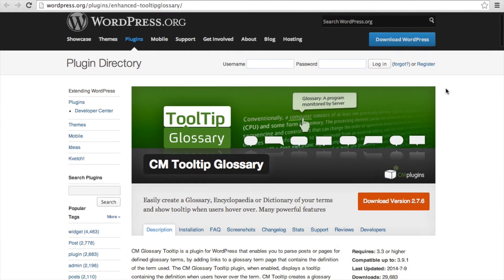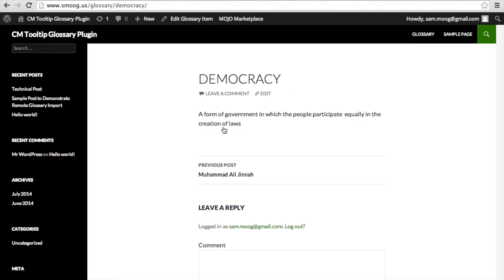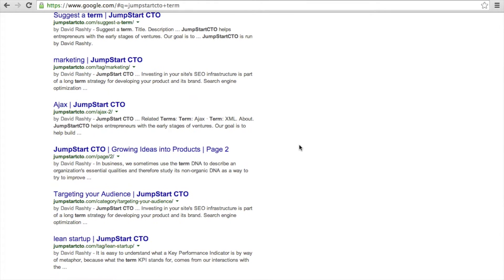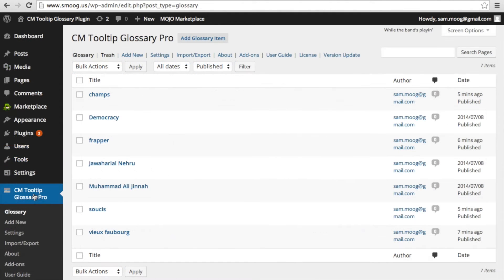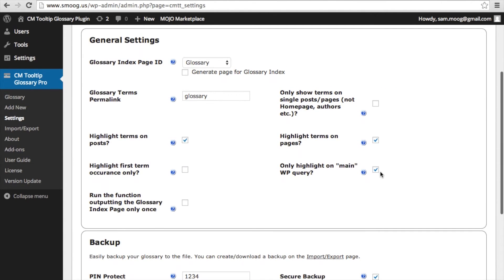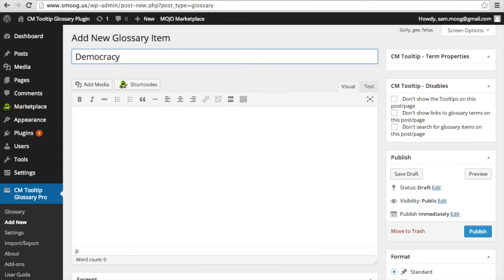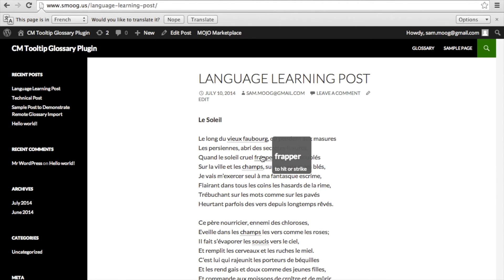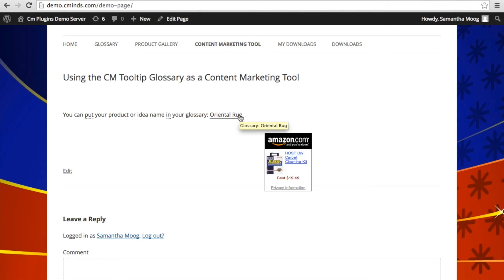WordPress Tooltip Glossary Plugin Tutorial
The WordPress Tooltip Glossary Plugin by CreativeMinds allows users to show defined glossary terms, add links to the Merriam-Webster Dictionary or other encyclopedia, and more. This video is a walkthrough tutorial of how to effectively use the WordPress Tooltip Glossary Plugin, which is a free and premium tool for building a glossary online.

This glossary plugin allows users to easily build a dictionary, encyclopedia, index, online library, or glossary page with popup tooltip info boxes on any page or post. When the tooltip glossary plugin is enabled, it displays a tooltip containing the definition of the highlighted word when users hover-over that specific term.

In addition, users can make their content bilingual with Google Translate, or add product suggestions from Amazon and WooCommerce to take your glossary to the next level. This plugin can also boost your SEO with a powerful glossary and automatic links for every term page. One unique feature of this plugin is to generate a glossary index with all the technical terms your website uses.

This WordPress glossary can be fully customized so your glossary index can have an alphabetical navigation bar, fast live search filter, social media share buttons, and more. These features also make your glossary and WordPress website much more user-friendly and SEO friendly.